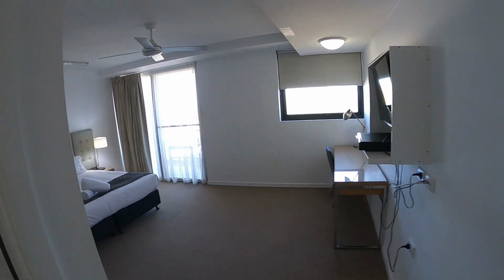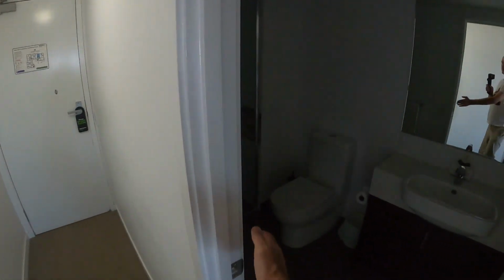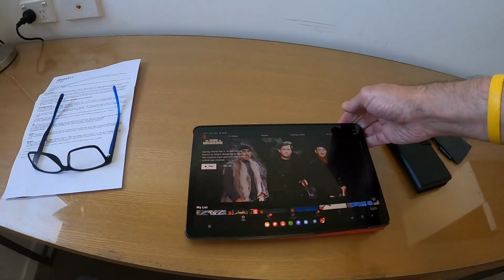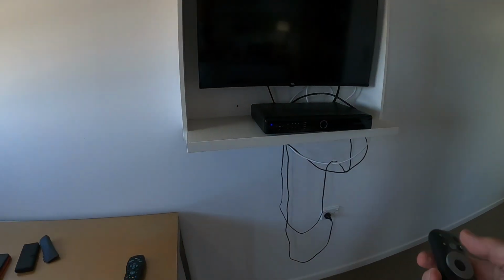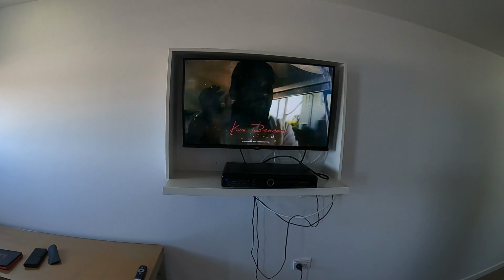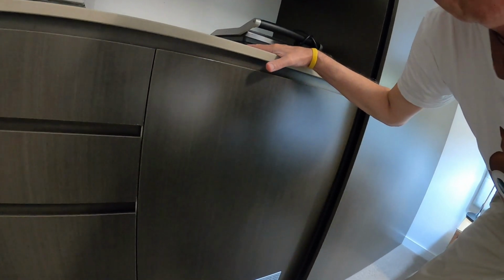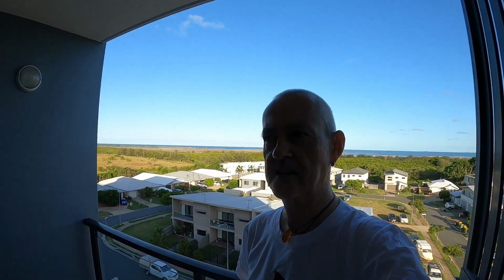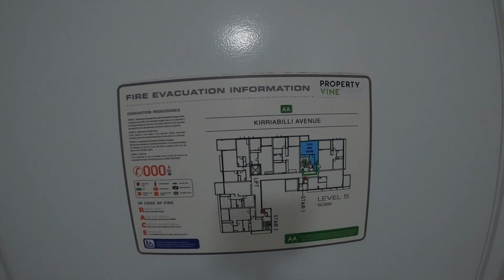Pacific Sands Mackay - how did they bend that door frame?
I stayed two nights at the Property Vine Pacific Sands hotel in East Mackay, Queensland. From the rack rate it had potential to be one of the sh*t hotels of Australia. Did it live down to expectations?